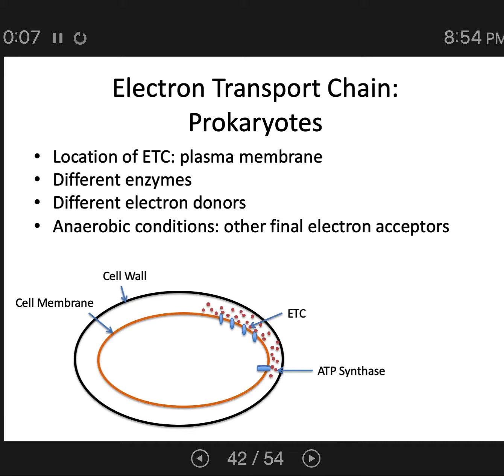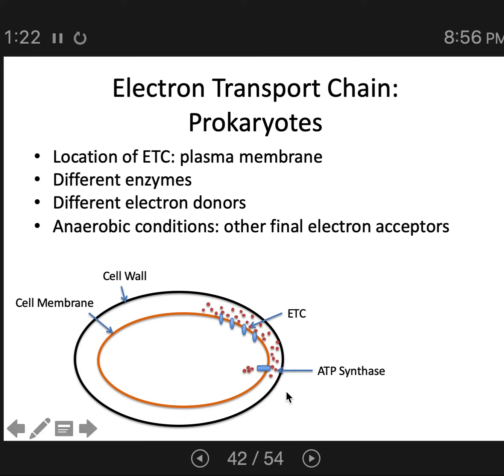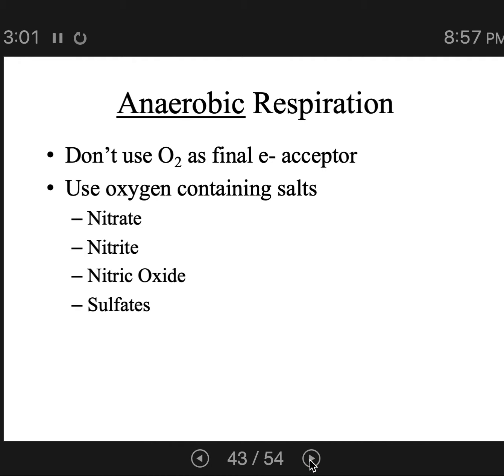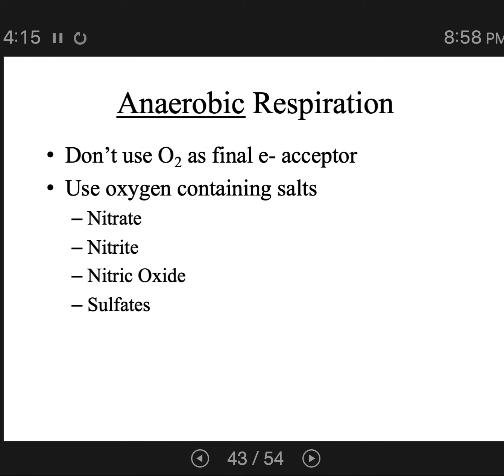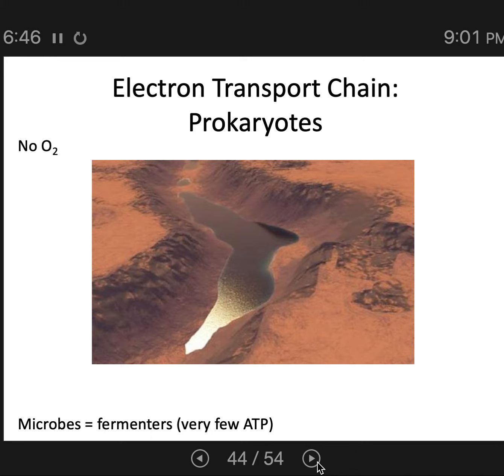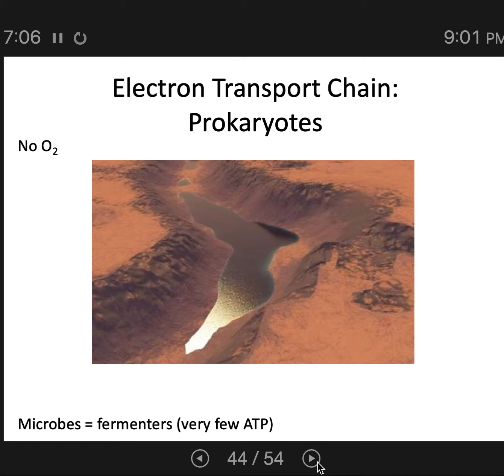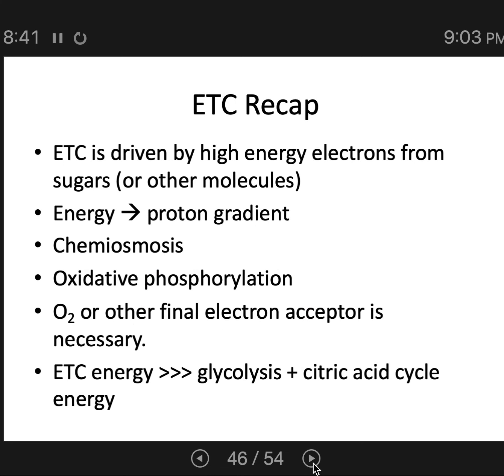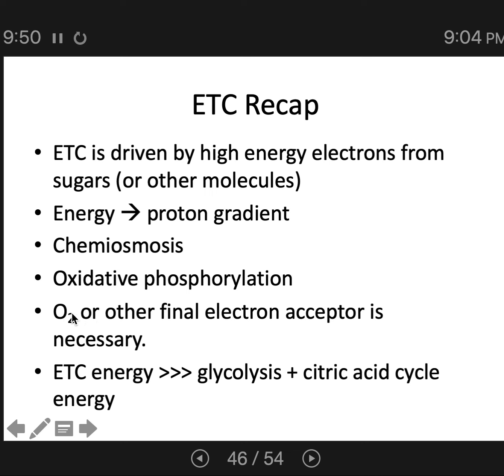Metabolism 8: Prokaryotic Electron Transport Chains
No organelles? Where is the ETC located then? What does an anaerobic ETC look like? ETCs are complicated, how did they evolve in the first place?